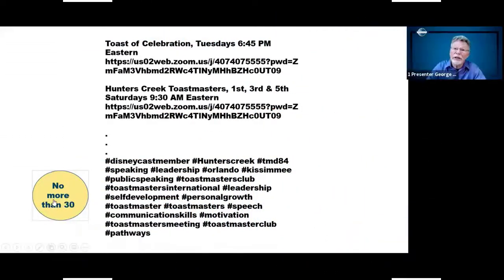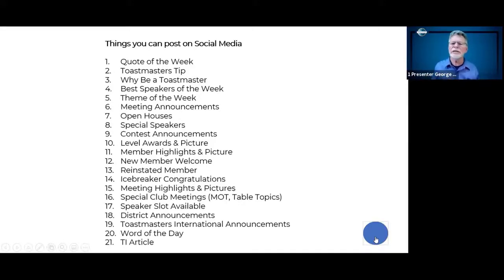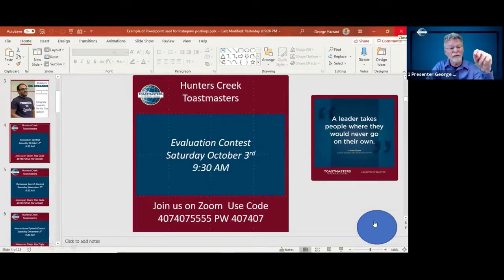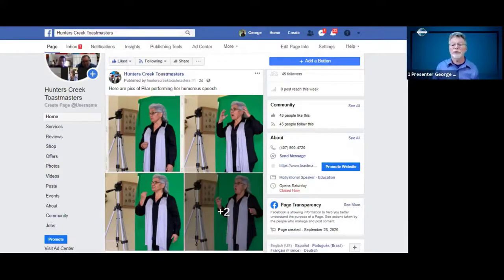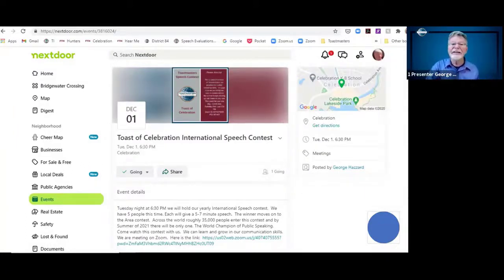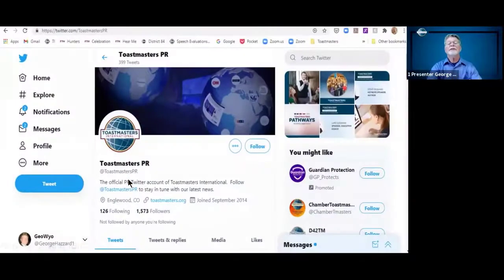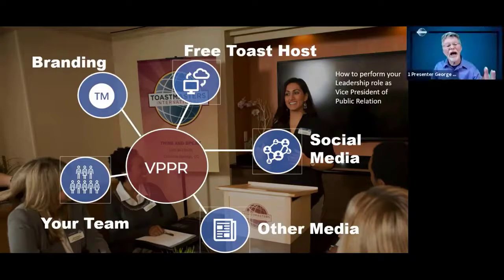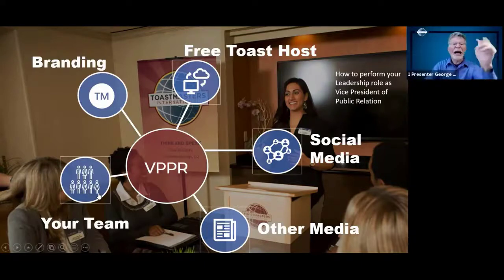District 84 Presents VPPR Training with George Hazzard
Learn multiple ways to promote your club and have fun learning